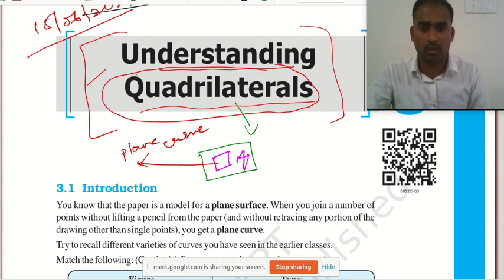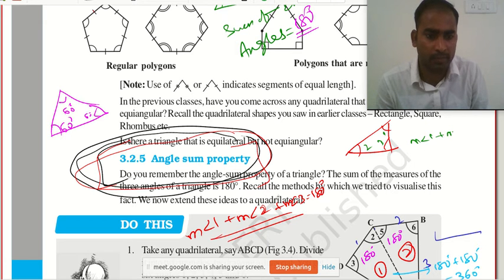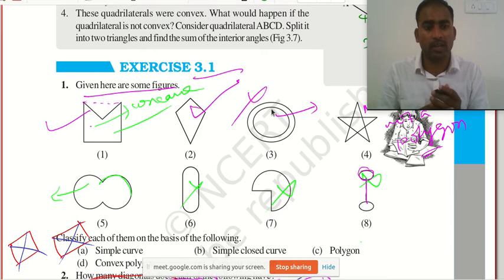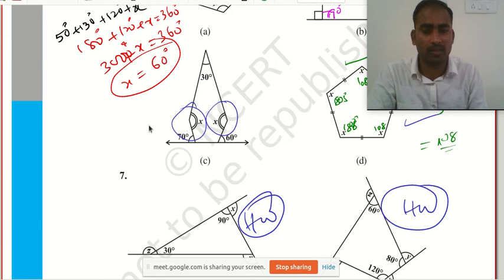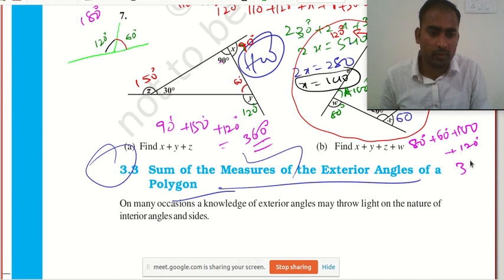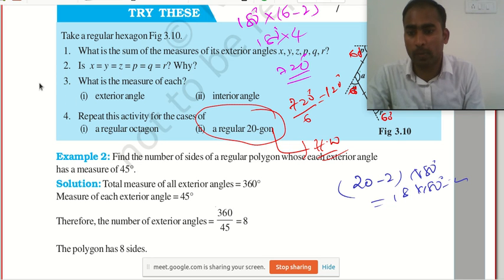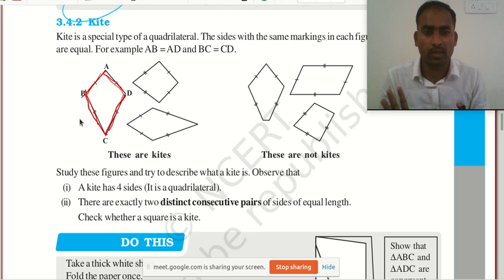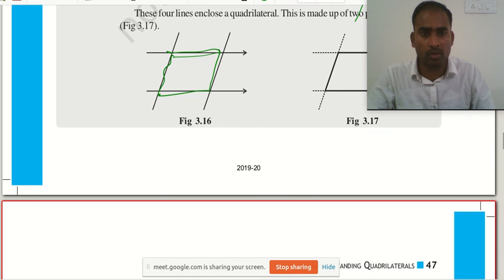Mathematics Class VIII, Chapter-3, Understanding Quadrilaterals-Part2, By CHAMPSBRIGADE CHAMPLA.